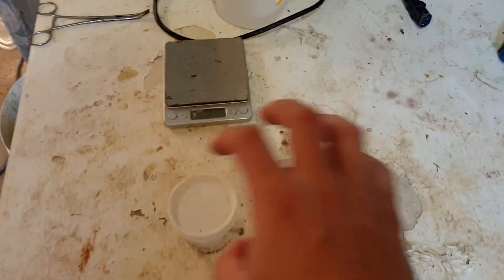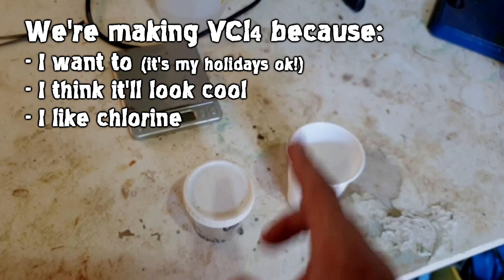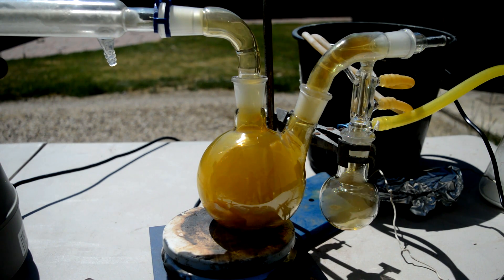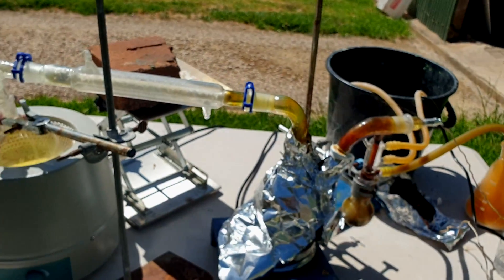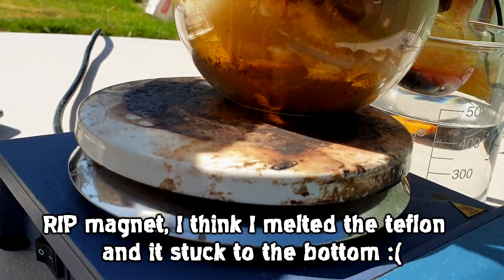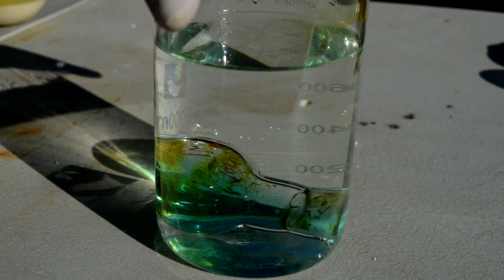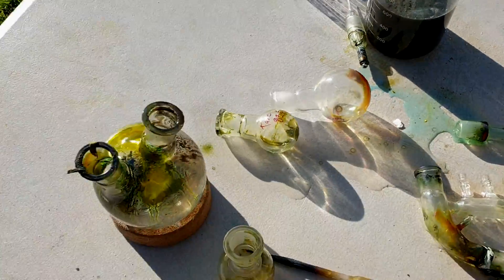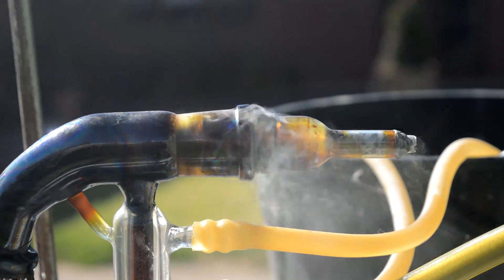VCl4 from Vanadium metal and Chlorine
I spend my holidays with my good friend chlorine. We do some awful vanadium chemistry, but there is pretty colours, so it's easy to forgive.

Music from the Aphex Twin Soundcloud dump, as always.
Tracks are:
40 Lannerlush
39 Fnkmg